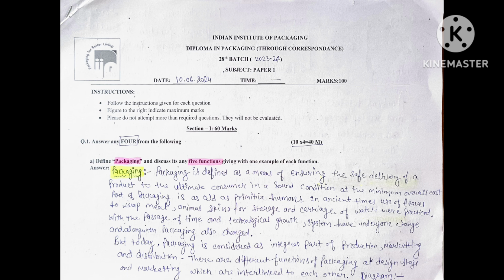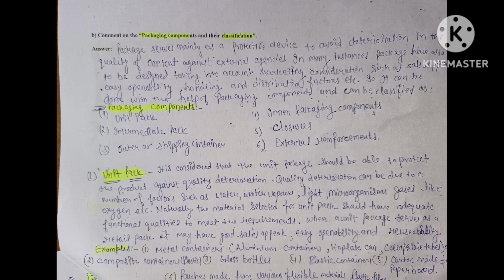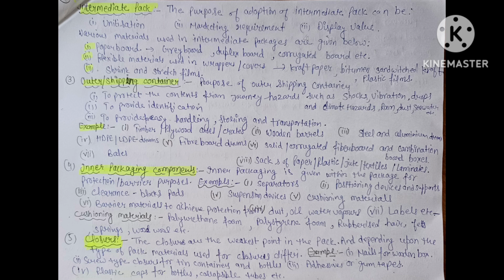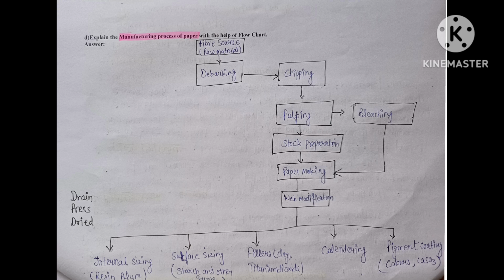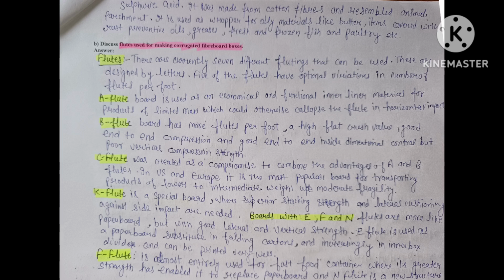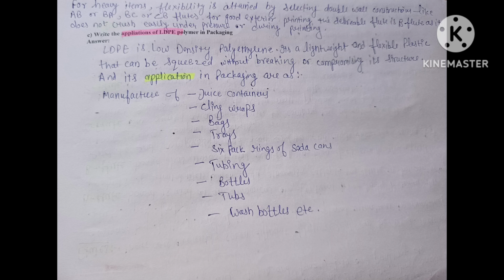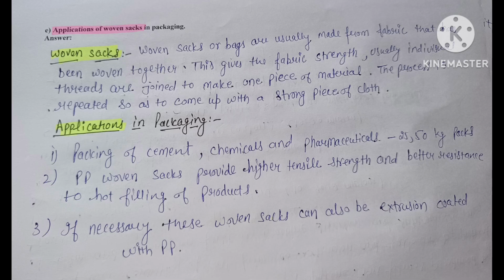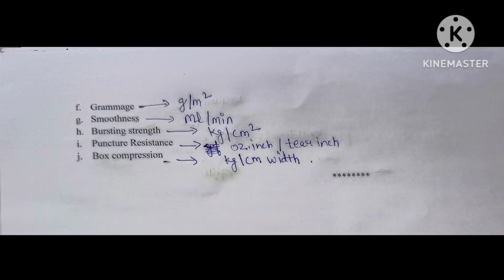Diploma in Packaging (Through correspondence)... paper 1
IIP - Diploma in Packaging (through correspondence) paper 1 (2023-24)